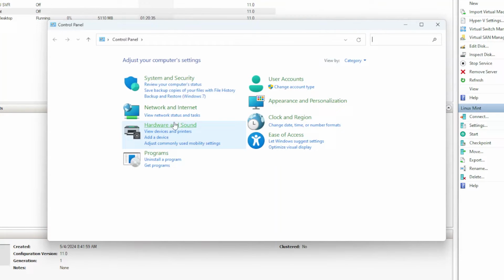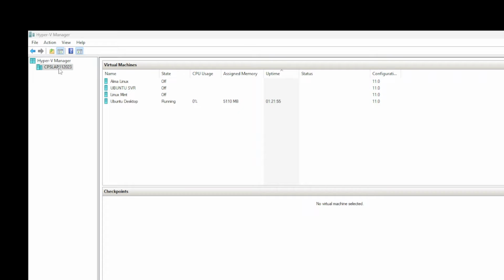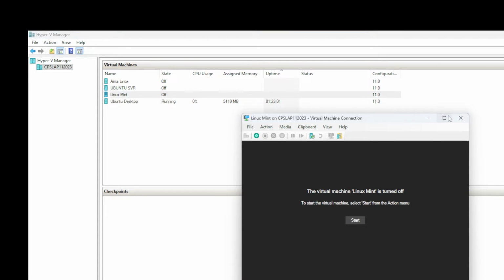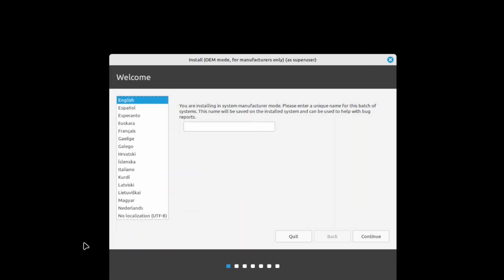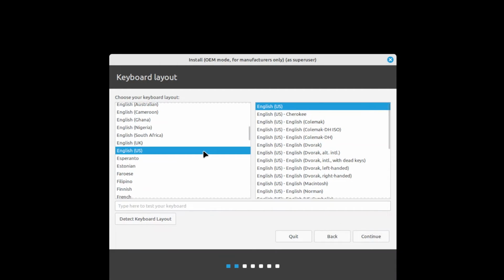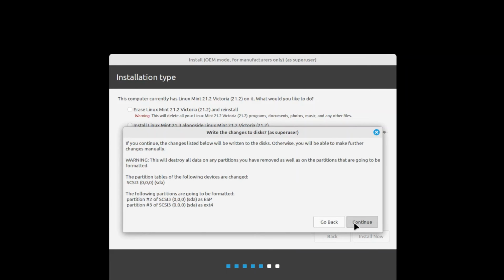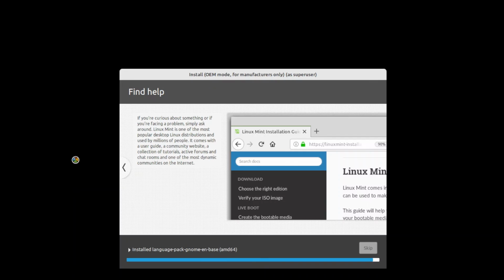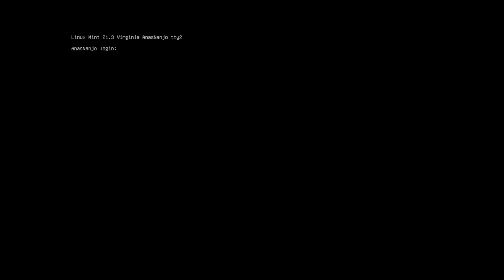How to install linux mint The "Right" way.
This Video is the beginning of a series to assist viewers how to work with the different linux distributions. In this video you will learn how to Install Linux Mint in a virtual machine.
Note: When the screen start blinking press this key combination. Ctrl + Alt + F2 is your man.

They providers of Managed IT solutions such as;
New Network infrastructure setup.
Network Monitoring.
Help Desk Support
Servers and Workstation Monitoring.
Websites & Web App Development and Hosting Solutions.
IT consulting.
Cybersecurity Solutions such as;
Endpoint Protection and Monitoring.
Compliance
Zero Trust Managed IT & Cybersecurity Solutions is based in Illinois and we provide services in the state of Illinois.